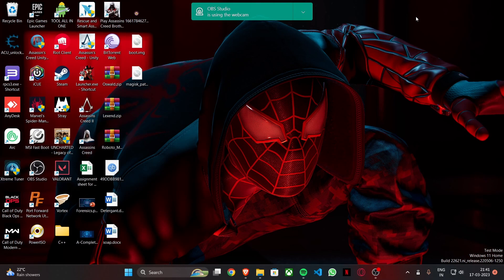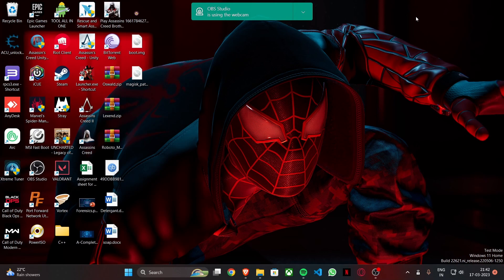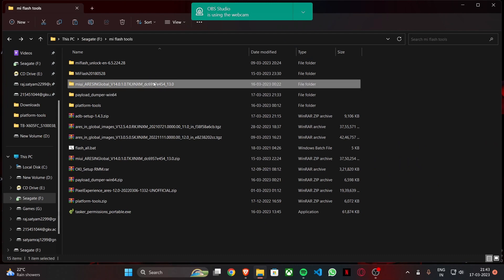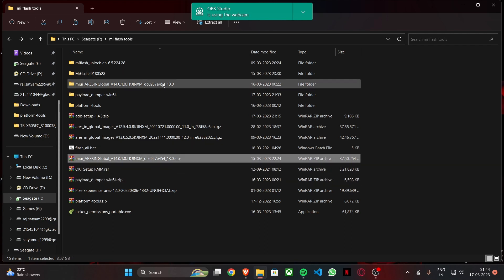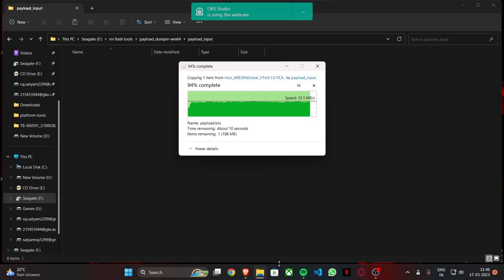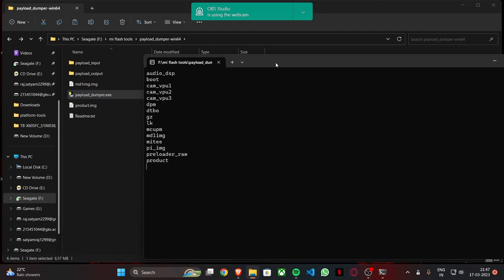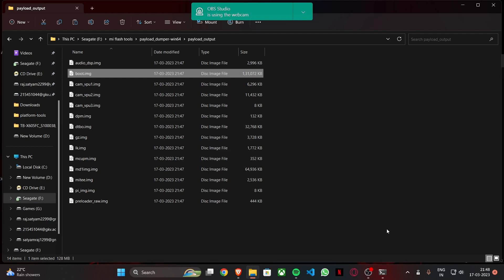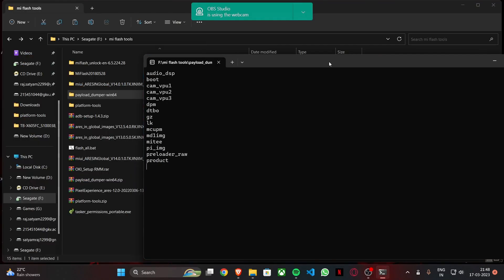Extract boot.img or partition files *without fastboot rom, using recovery rom!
You need boot.img file from the rom you need to root otherwise you risk bootloop or bricking the device. Ex- After updating from MIUI13 to MIUI14, my root was gone. I tried to root with MIUI13 boot.img file but phone was stuck in bootloop and I had to flash entire MIUI13 again. However, that boot file is only found in fastboot rom of your preferred OS. Since there is NO fastboot rom for my current OS which is very newly released, I have figured out a simple way to extract all img partition files including boot.img from recovery rom.